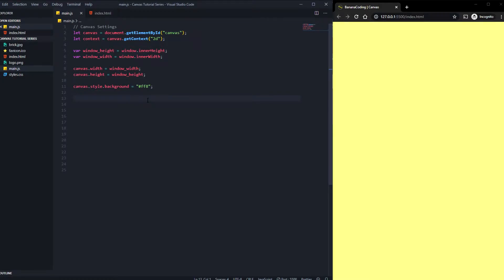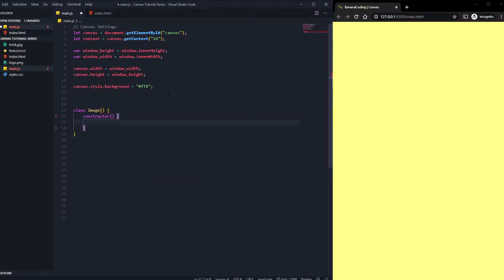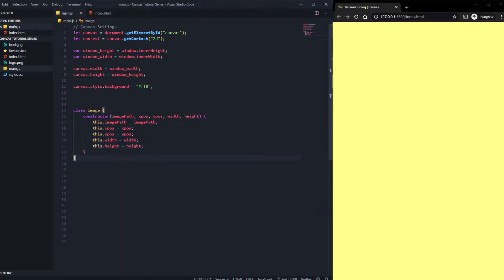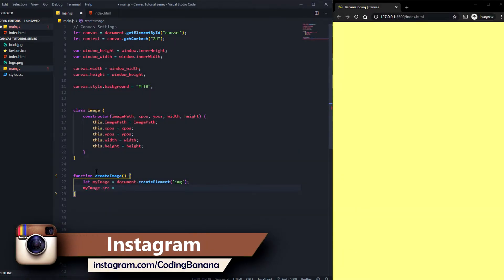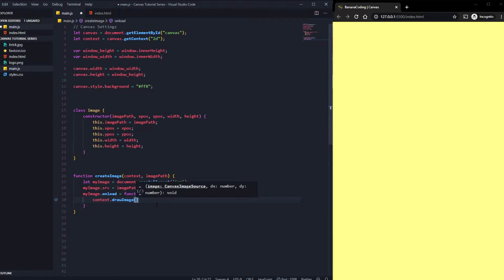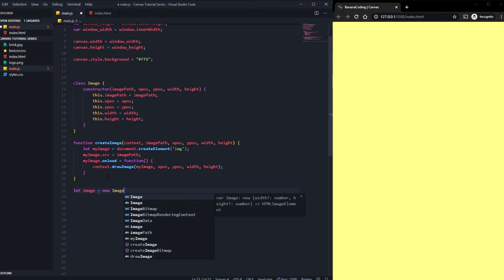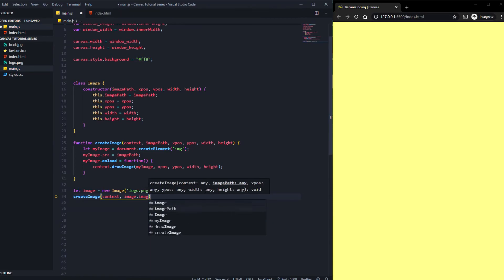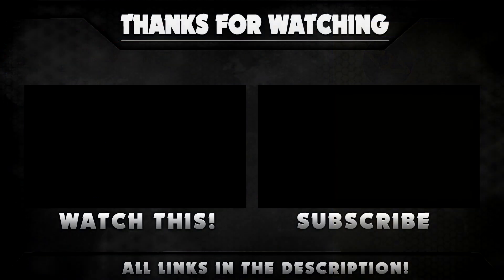Canvas images tutorial | HTML5 Canvas JavaScript Tutorial [#7]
Canvas HTML5 JavaScript game tutorial. Creating images and games with canvas. Also create canvas game animations and cansvas images and icons. Full canvas tutorial series. Learn full javascript canvas, context, paths and more.